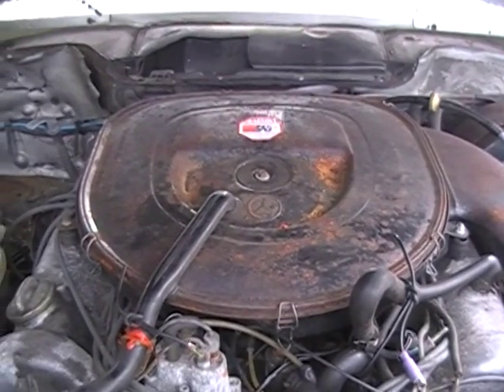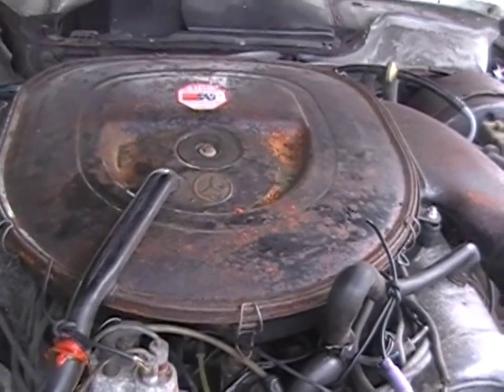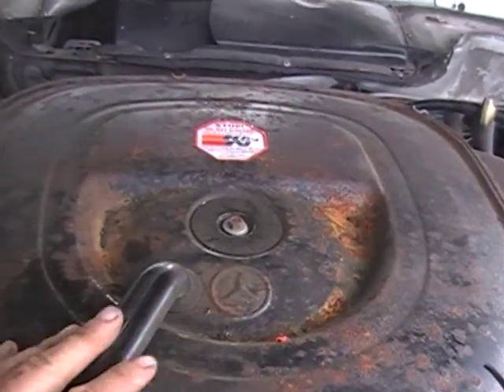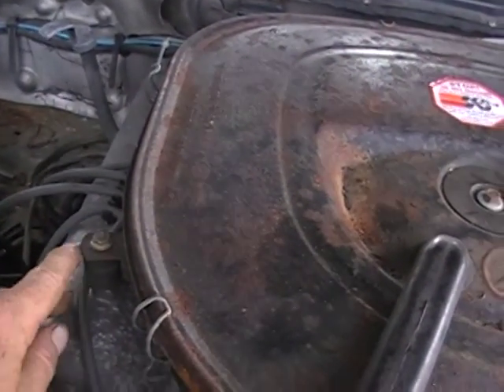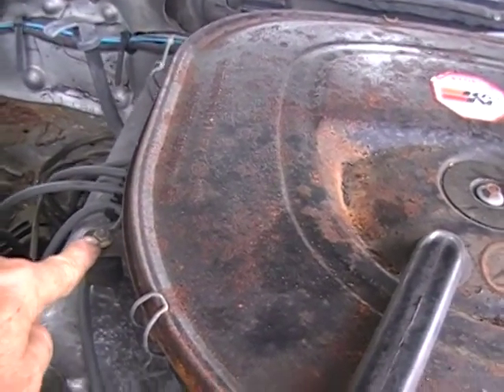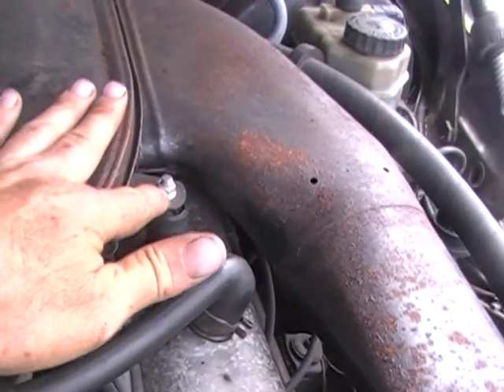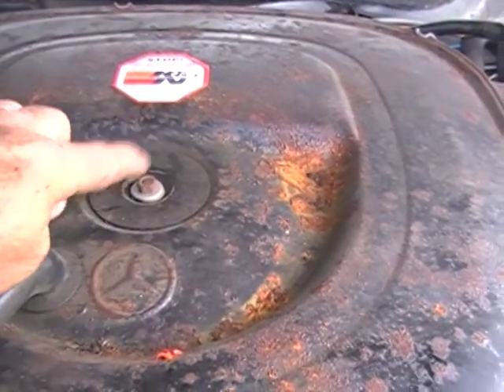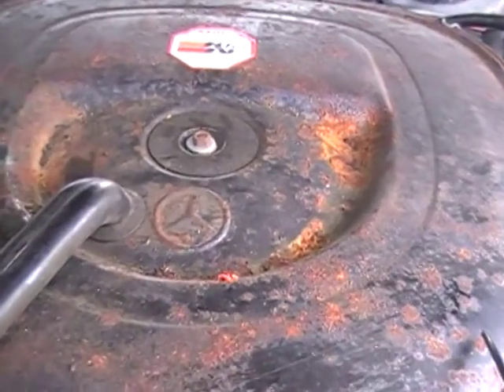Backyard auto on my old Benz